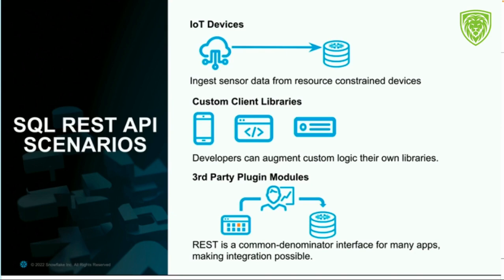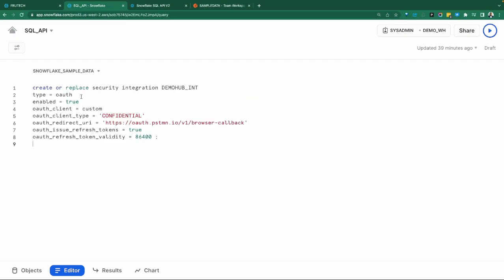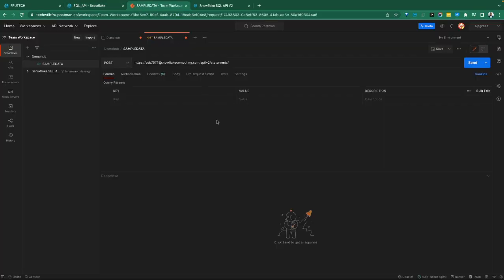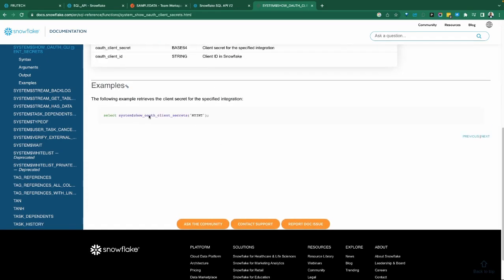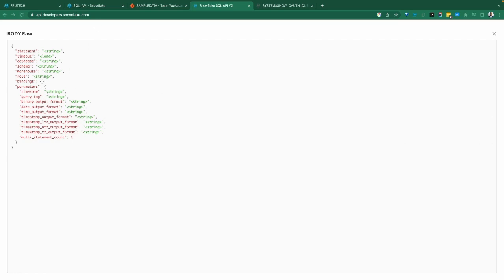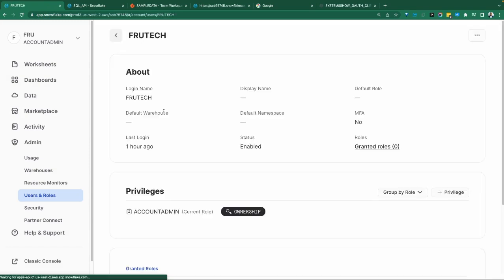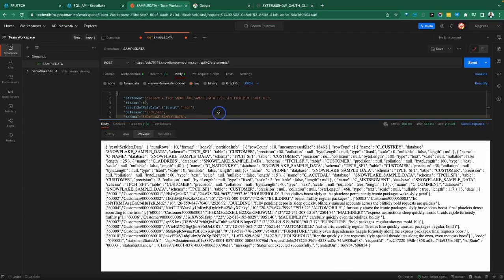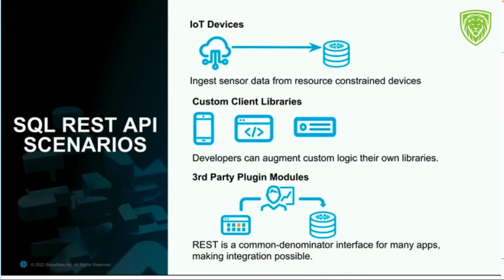Snowflake Demo // Snowflake SQL API V2 In Postman - With OAuth 2.0 Authentication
Snowflake SQL API is a programming interface that enables you to access the Snowflake database using Structured Query Language (SQL). It allows you to execute SQL statements to interact with the database, such as querying and updating data, creating and modifying database objects, and controlling access to the database. You can use the Snowflake SQL API to build applications that integrate with the Snowflake database and perform various tasks, such as data analysis, data transformation, and data management.

DESK TRIPOD

➥➥➥ RESOURCES ➥➥➥

➥➥➥ SUPPORT ME ➥➥➥

▶ BitCoin -  1GD3VDJevws36GCdJUAprYeSwbNFWMMNyV
▶ LiteCoin -  0x79c860E482B303d89dbeAA022199a1105c506a26
▶ BitCoin Cash -  1GD3VDJevws36GCdJUAprYeSwbNFWMMNyV
▶ Ethereum -  LPVZFyUpJWKKZpkF52pJKNT67xDqXGaxqM

Mail:
Inspired Nation, LLC